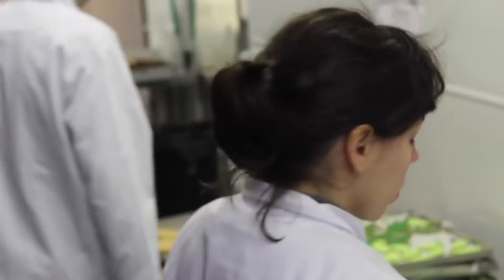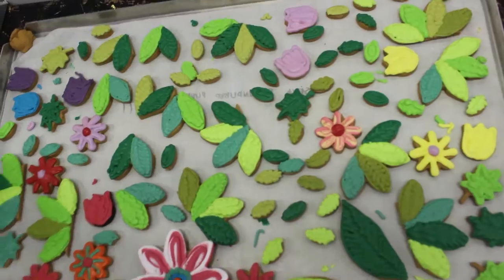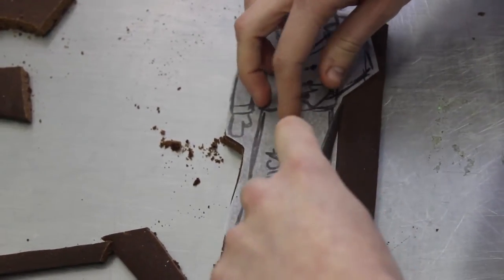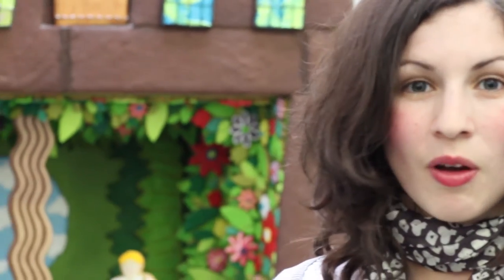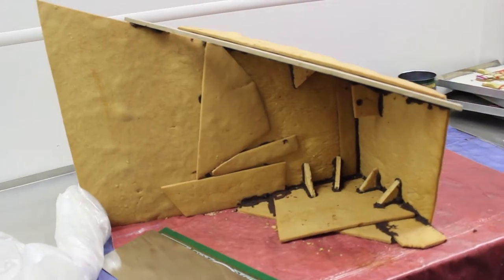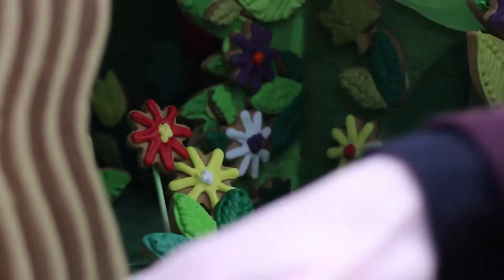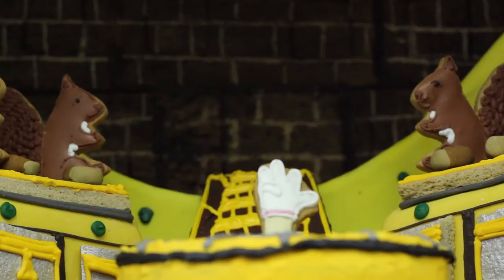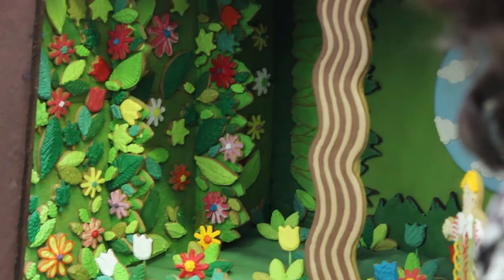The Making of Charlie & the Chocolate Factory in Biscuit form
To celebrate the 50th anniversary of Roald Dahl's Charlie & the Chocolate Factory, we teamed up with the hit West End musical, supported by Tate & Lyle, and recreated the chocolate factory in biscuit form in the window of Waterstones Piccadilly.

To celebrate this milestone, we’ve created a special collection of biscuits based on Charlie & the Chocolate Factory, the West-End musical directed by Academy Award® winner Sam Mendes.

We’ve also been squirreled away recreating a 6m x 1.7m edible chocolate factory made entirely from biscuits, based on the stage set of the musical, in the main window of Waterstones Piccadilly, supported by Lyle’s Golden Syrup. It took us over 300 hours to design, bake, build and decorate this edible Chocolate Factory made using over 100kg of biscuit dough and 200kg Tate & Lyle sugar!

The entire chocolate factory has been lovingly recreated so that passers by can look through this extraordinary 3D structure into each room and see… .

If you can’t make it along to Waterstones Piccadilly to have a look, there are also smaller versions of the edible chocolate factory on display in Waterstones stores in Trafalgar Square, Covent Garden, Greenwich, Chiswick, King’s Road, Richmond, Hampstead and Kensington.

Pop along, have a look and let us know what you think!

If you fancy winning our Charlie & the Chocolate Factory biscuit collection and tickets to see the West End show, enter our competition now!